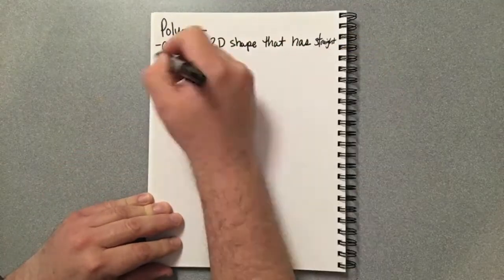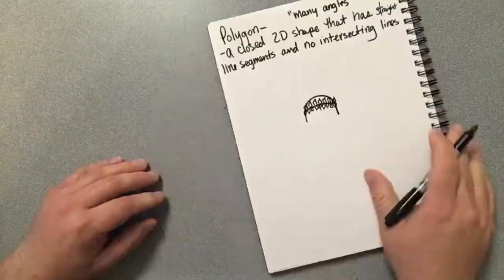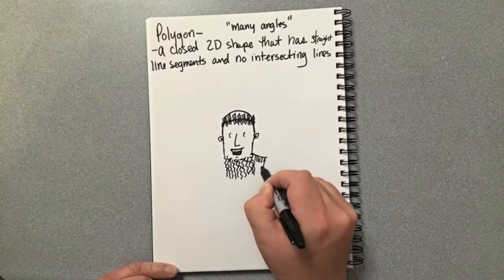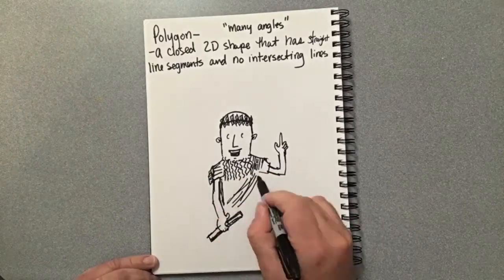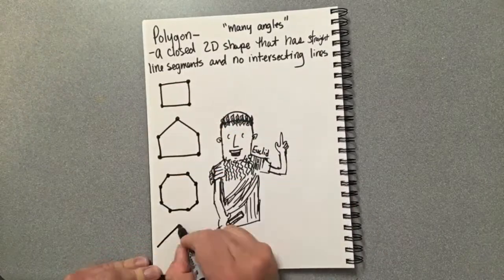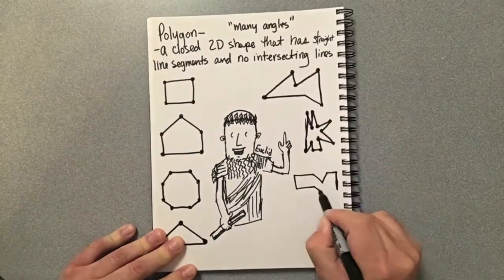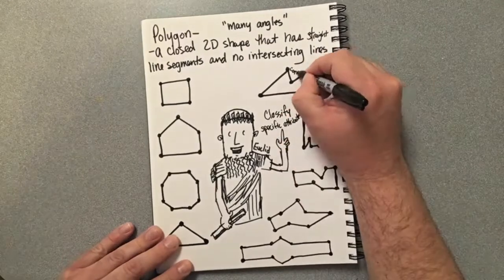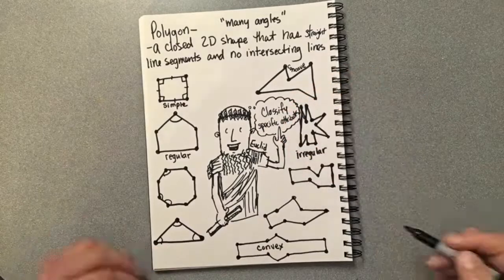Geometry Lesson 2 - Polygons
Let's build some polygons!